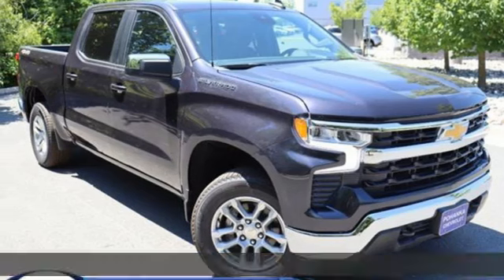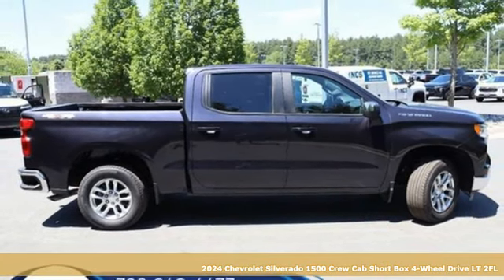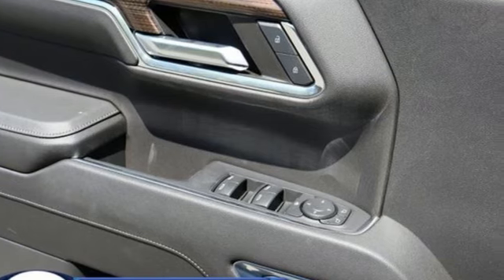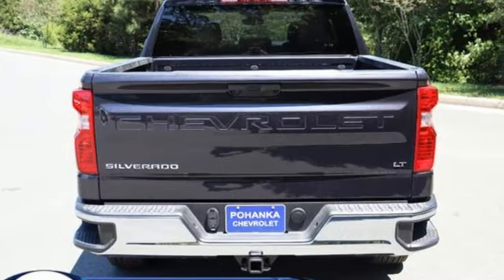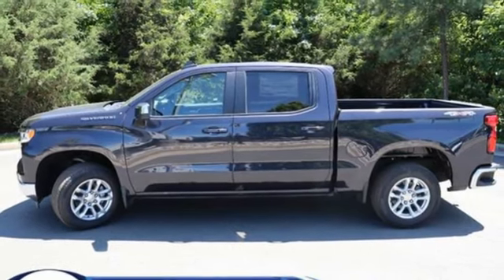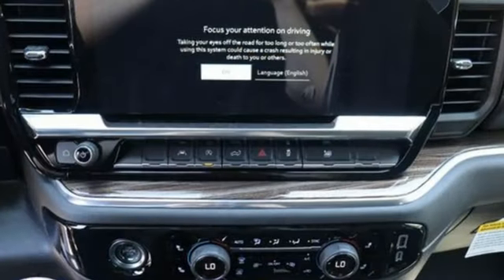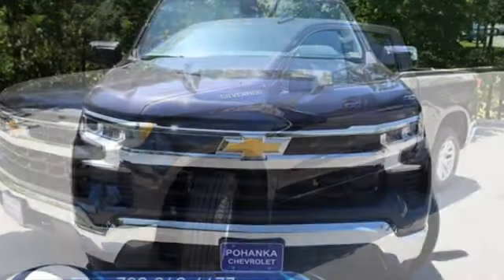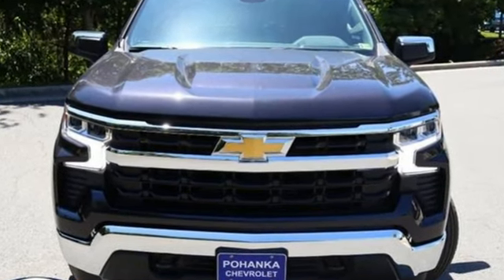New 2024 Chevrolet Silverado 1500 Manassas VA Chantilly, MD TRG295699 - SOLD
Year: 2024
Make: Chevrolet
Model: Silverado 1500
Trim: 4WD Crew Cab Short Bed LT with 2FL
Transmission: Automatic
Color: Dark Ash Metallic
Interior: Jet Black
Stock #: TRG295699
VIN: 3GCPDKEK4RG295699
bVehicle Details/bbrIntroducing the 2024 Chevrolet Silverado 1500 LT with 4WD and a robust L4, 2.7L engine, designed to deliver powerful performance and exceptional versatility. This model seamlessly combines advanced technology with rugged capability, making it an ideal choice for both work and leisure. Inside the cabin, the Silverado 1500 LT offers a suite of modern features to enhance your driving experience. The Heated Steering Wheel and Steering Wheel Audio Controls provide added convenience and comfort, especially during long drives or chilly mornings. Safety is paramount, and the Back-Up Camera offers clear visibility to assist with parking and maneuvering in tight spaces. The 4WD system ensures optimal traction and stability, allowing you to confidently tackle various terrains and weather conditions. The 2024 Chevrolet Silverado 1500 LT combines strength, sophistication, and state-of-the-art technology to meet the demands of today's discerning drivers. Visit our dealership to experience firsthand the blend of performance and luxury that this exceptional truck has to offer. Whether for daily commutes or heavy-duty tasks, the Silverado 1500 LT is engineered to exceed expectations.brbrbPackages/bbrPreferred Equipment Group 2FL: HD Rear Vision Camera; LED Cargo Area Lighting; Rear 60/40 Folding Bench Seat (folds Up); Cloth Seat Trim; 18"" X 8.5"" Bright Silver Painted Aluminum Wheels; SiriusXM with 360L; Bluetooth For Phone; 265/65R18SL AS BW Tires; Electrical Steering Column Lock; Trailering Package; 40/20/40 Front Split-Bench Seat; Steering Wheel Audio Controls; Color-Keyed Carpeting Floor Covering; All-Star Edition; OnStar and Chevrolet Connected Services Capable; Power Front Windows with Passenger Express Down; Deep-Tinted Glass; 12.3"" Multicolor Reconfigurable Digital Display; Chrome Mirror Caps; Electronic Cruise Control; Power Rear Windows with Express Down; Chevy Safety Assist; Single-Speed Transfer Case; Power Front Windows with Driver Express Up/down; Front Frame-Mounted Black Recovery Hooks; Convenience Package; Auto-Locking Rear Differential. **Equipment listed is based on original vehicle build and subject to change. Please confirm the accuracy of the included equipment by calling the dealer prior to purchase.**brbrbAdditional Information/bbrLocated right next to Dulles International Airport on Route 50 in Chantilly, Fairfax VA. We make every effort to provide accurate information but please verify options and price with management before purchasing. All vehicles are subject to prior sale. All financing is subject to approved credit. Dealer installed options are additional. Stock photo colors, options and trim levels may vary. Not responsible for typographical errors. Published prices subject to change without notice to correct errors and omissions or in the event of inventory fluctuations. Vehicle offers/prices & internet price quotes valid for 48 hours from initial posting date, subject to change by dealer/manufacturer without notice. Vehicles may be in transit to dealer. Vehicle photos may not match exact vehicle. Please call to confirm availability status. All prices exclude taxes, title, license, and dealer processing fee of $989.00. The MSRP is the Manufacturer Suggested Retail Price. Dealer is not bound to sell any vehicle at MSRP and may adjust the selling price according to market conditions. All discounts and conditional offers are based on the sale price, not the vehicle MSRP.

New Specials: